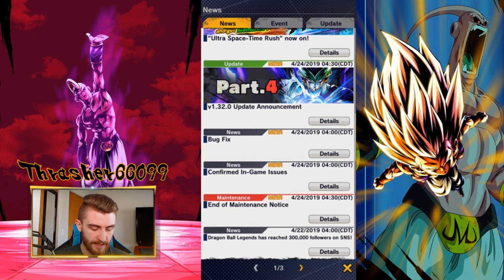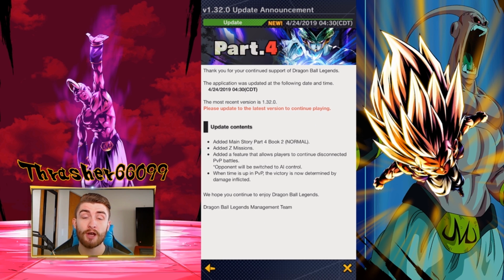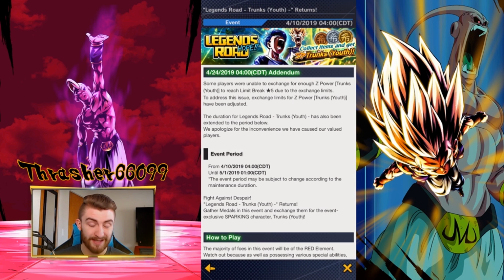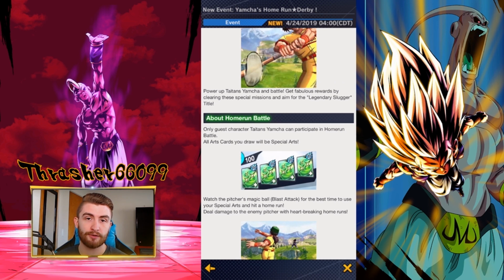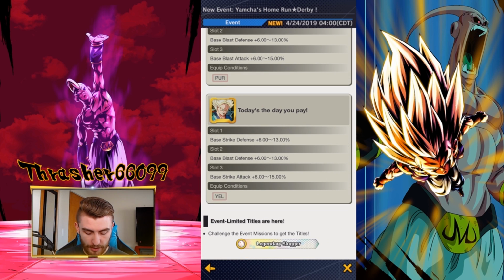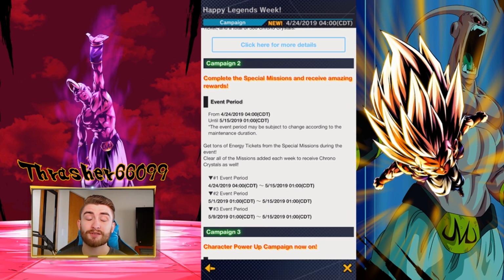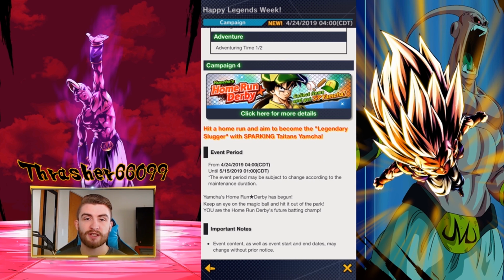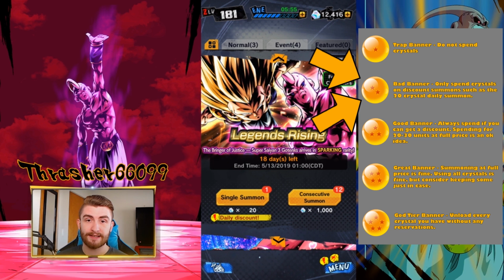Yamcha Home Run Derby New Content Update Dragon Ball Legends DB DBL DBZ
DB Legends - Dragon Ball Legends - DBL - DBZ
We have a new content update that includes the new Yamcha Home Run Derby.